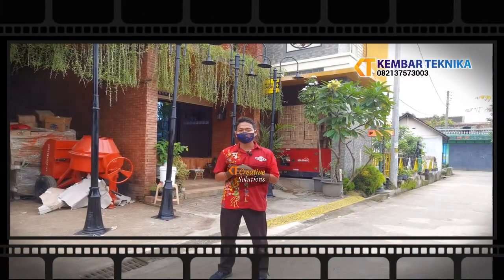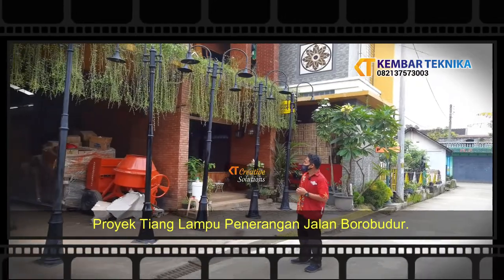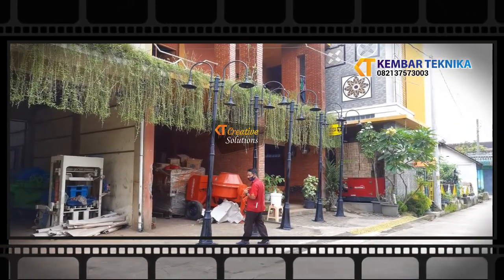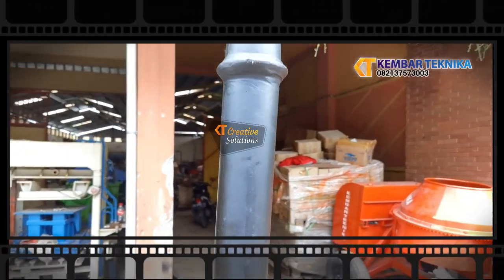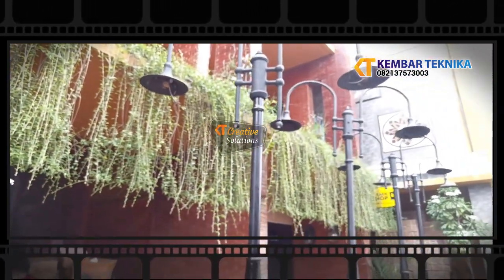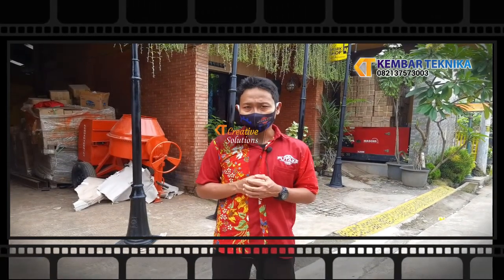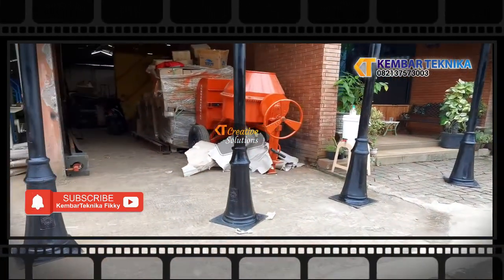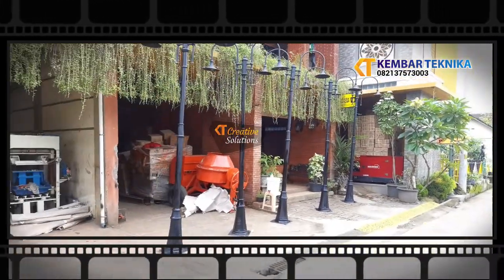Proyek Tiang Lampu Penerangan Jalan Cabang 2 | Borobudur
Tiang lampu pipa galvanis  adalah tiang penyangga lampu jalan sederhana yang digunakan sebagai penerangan jalan untuk area Borobudur.
Tiang Lampu Jalan Galvanis memiliki kualitas standart anti karat dan tahan lama melalui proses finishing hot deep galvanish (HDG) agar menjaga kualitas kuat dan tahan lama terhadap cuaca.

Kami juga siap melayani permintaan untuk tiang lampu dengan berbagai bentuk susai dengan kebutuhan Anda. Perusahaan kami berpusat di kota Klaten, Jawa Tengah, dimana segala akses mobilitas sangat mudah dan efisien untuk proses transaksi dan pengiriman dalam pulau ataupun luar pulau.

Informasi selengkapnya mengenai produk, harga, dan juga pemesanan,  silahkan klik link dibawah ini: